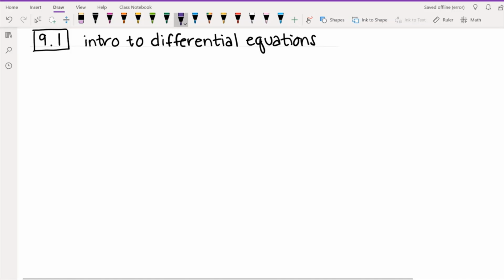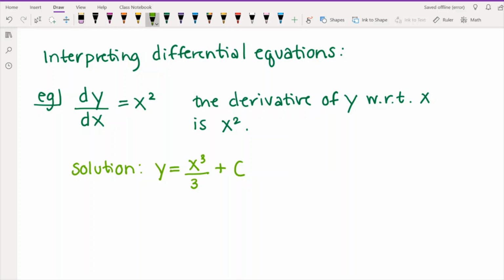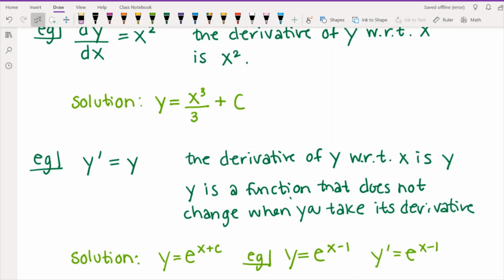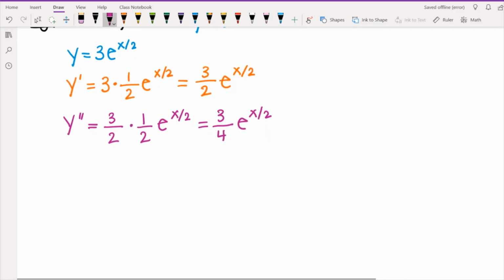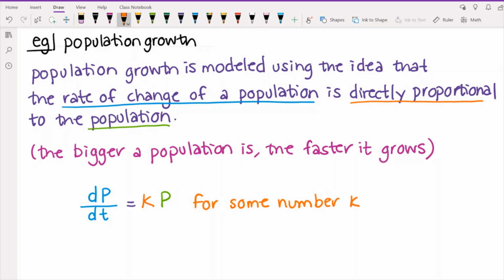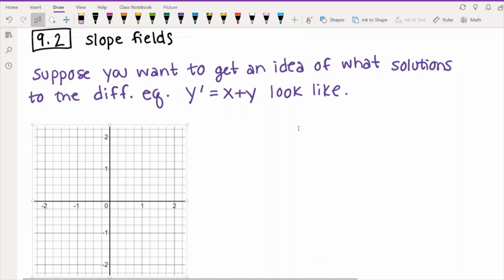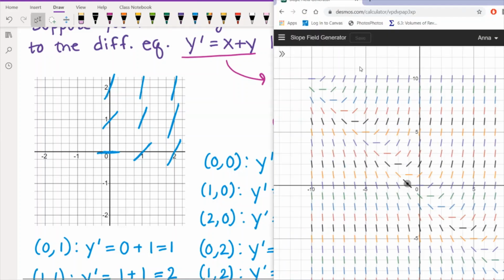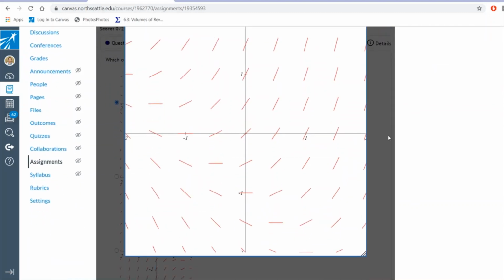152 Week 10 Video 2 (9.1-9.2: Introduction to Differential Equations)